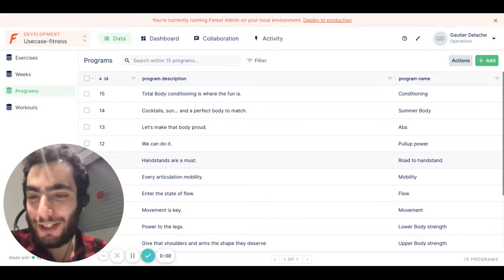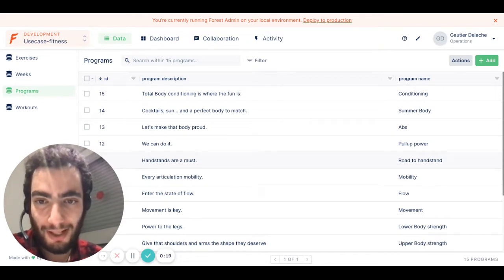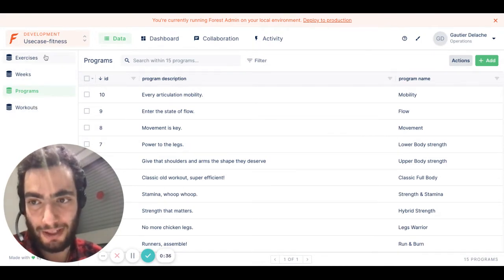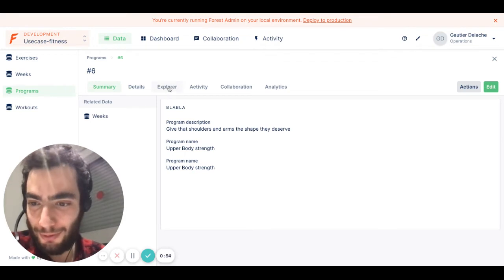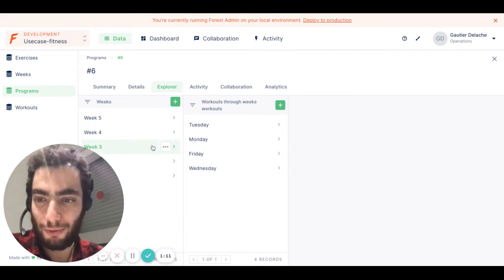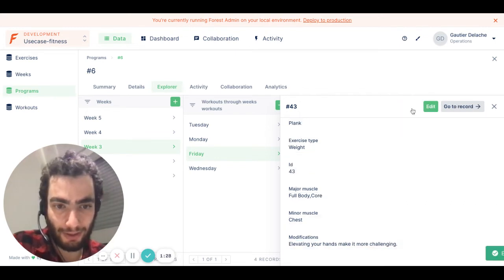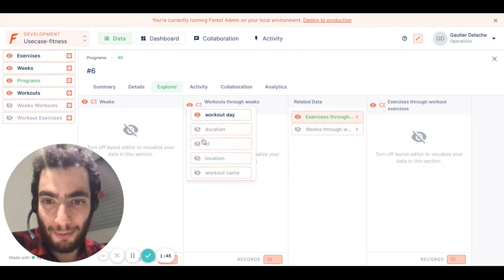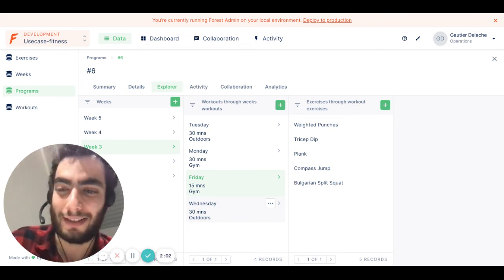Forest Admin - learn more about the Explorer view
Browse and edit related data more than one level the way you want it, not the way your database allows you.